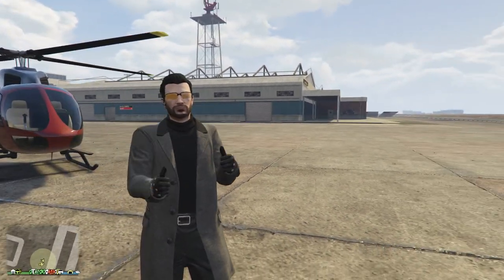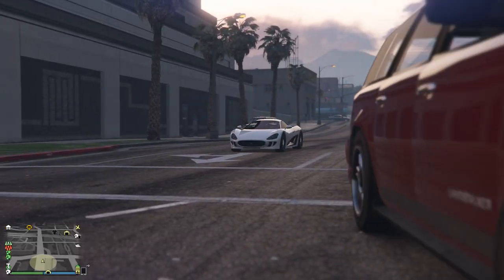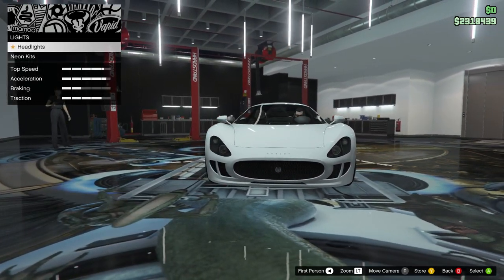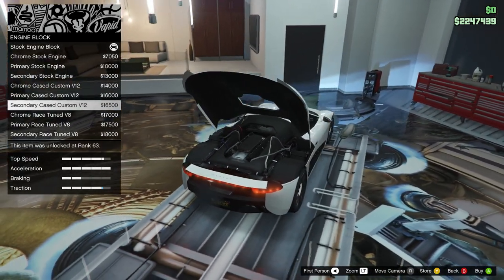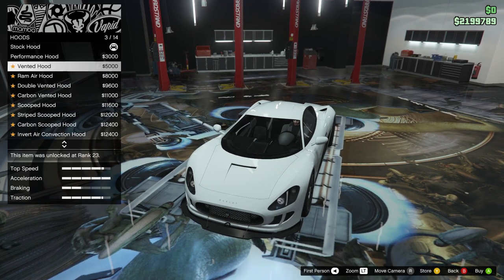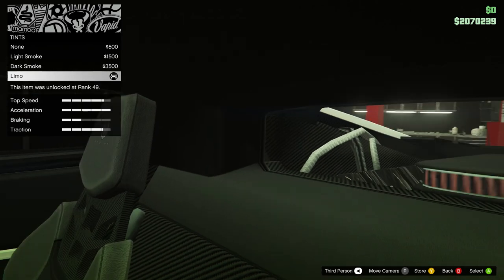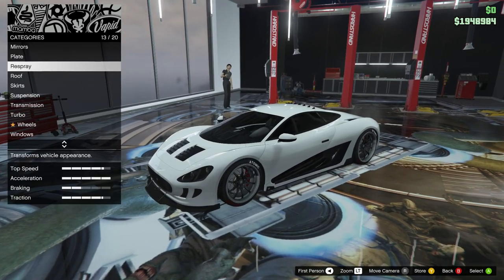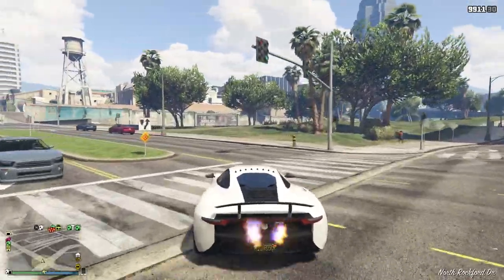E191 Our Ocelot XA-21 Buy & Customization Review! - Let's Play GTA 5 Online PC 60fps HD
Ep.191 Our Awesome New Super Car! The Ocelot XA-21 Buy & Customization Review!

In this episode we finally buy ourselves the very expensive & yet tremendously awesome newest super car addition from Rockstar to GTA Online, the amazing Ocelot XA-21! :D

This car has quite a lot of custom options, and is only the third car in the game to have an automatic spoiler! I'd actually love to see more like this! :)

So far guys, I'm really loving this car! The only real complaint I have is that steep price ;)

Thanks again to you all, my "Odd Socks" out there, my wonderful "pile of odds"! :) See you all soon for the next episode!

Links for the start of the playlist can be found below!

GTAV GTA5 GTAOnline GTA 5 Online GTAO grandtheftauto
Gamers GTA Rockstar Games YouTubeGaming youtubers Gaming TheMissingSock letsplay lets play